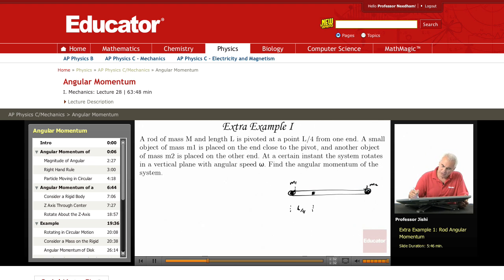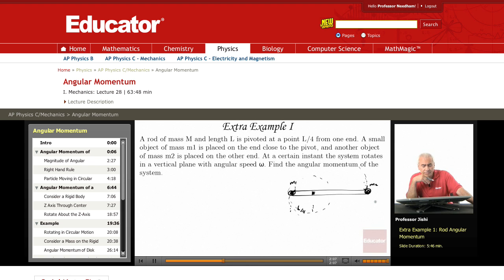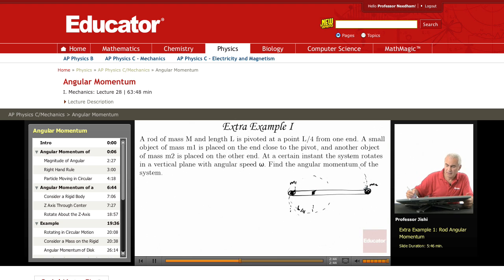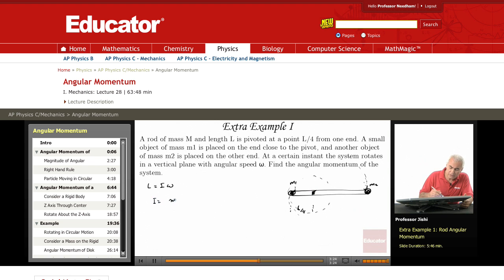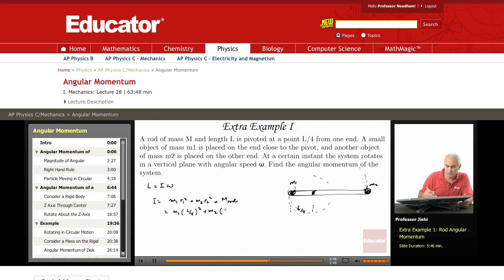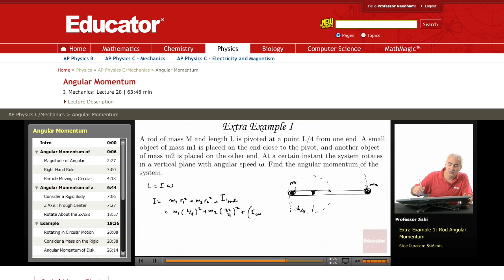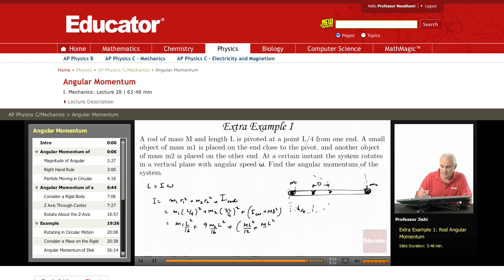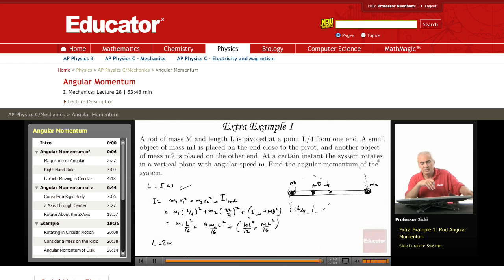Physics: Angular Momentum of a Rod